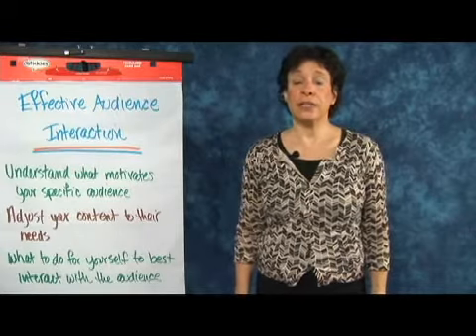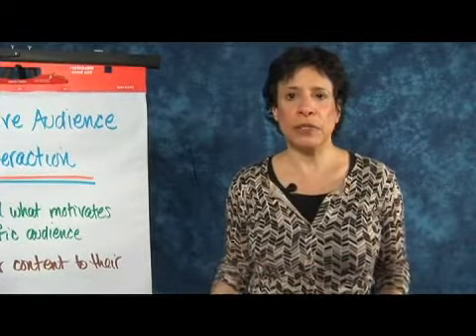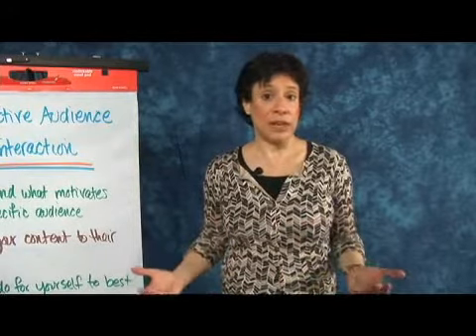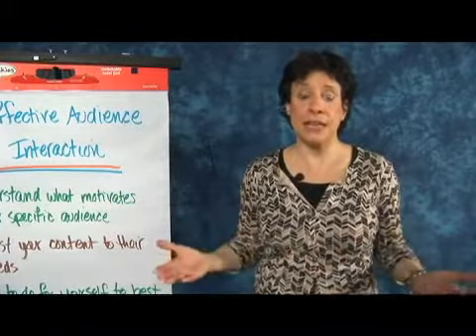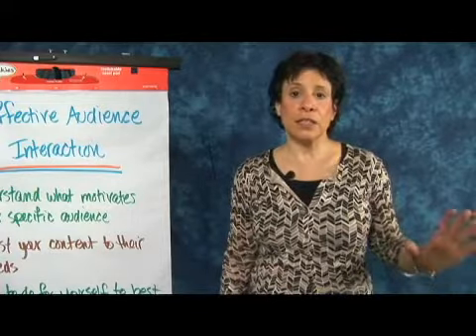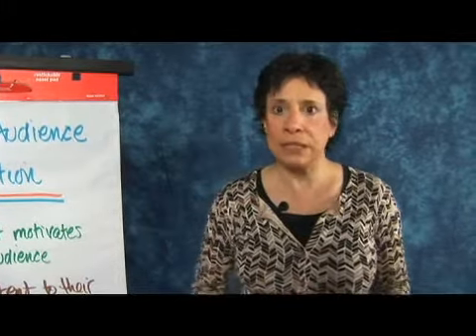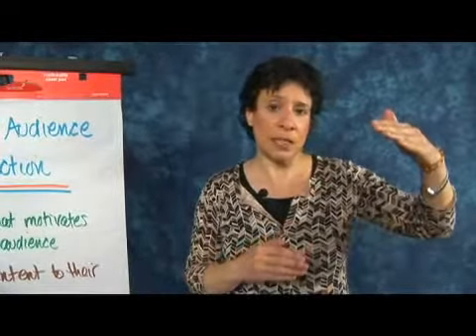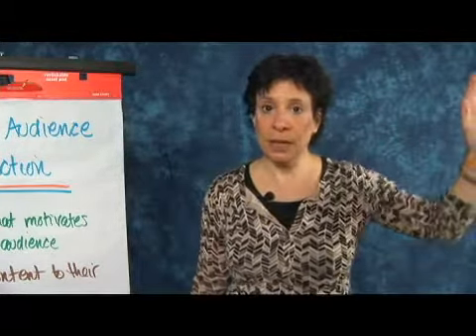Public Speaking: Adjust to the Audience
Public Speaking: Adjust to the Audience. Part of the series: Public Speaking: Effective Audience Interactions. Adjusting to the audience's knowledge level for public speaking is a foundational way to keep them engaged. Adjust to the audience's level with tips from a communication specialist in this free video on public speaking.